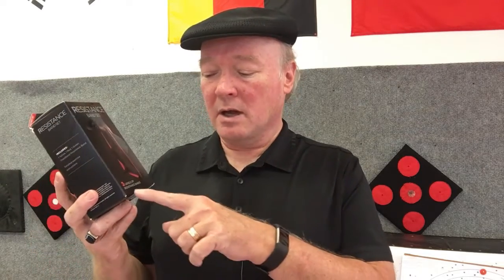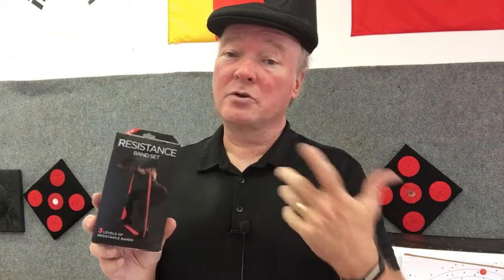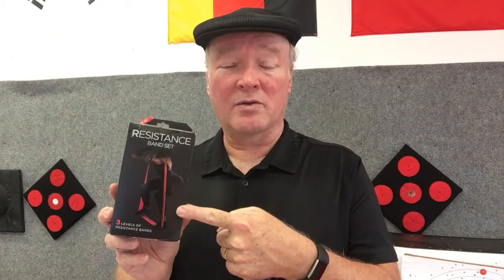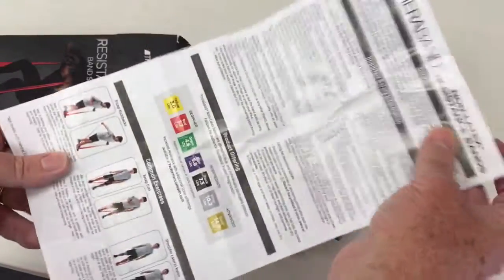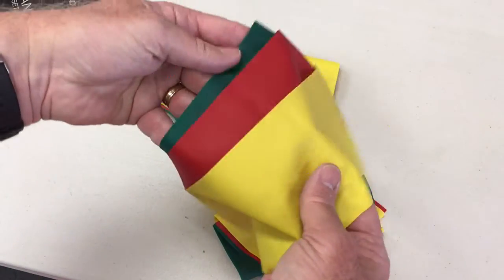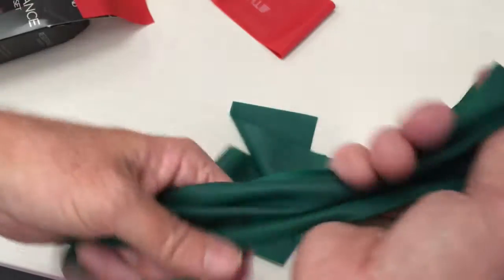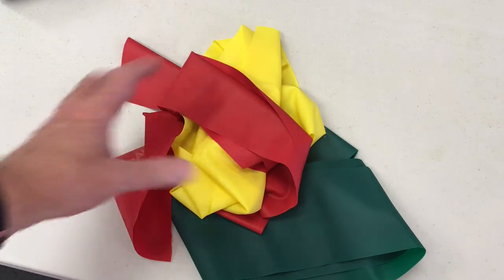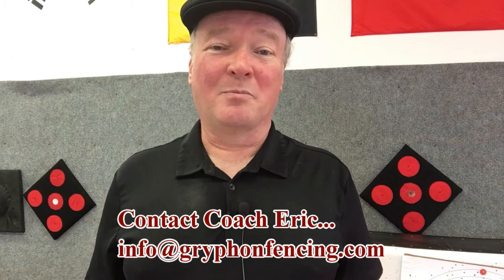Stretch Bands for Archery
Stretch bands are a great way to develop the strength needed for archery or fencing.  Coach Eric Holmgren of Gryphon Fencing reviews a set of bands.
If you are interested in learning fencing or archery, visit our

Amazon link for this item: